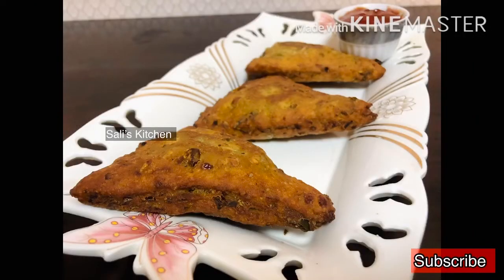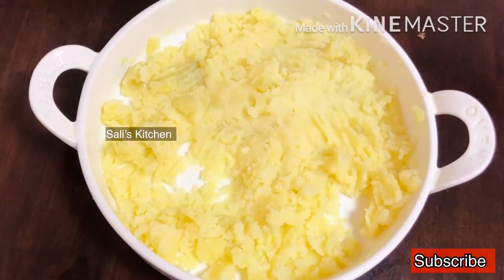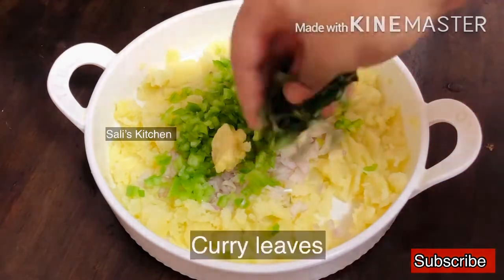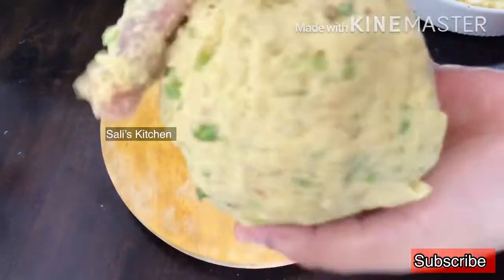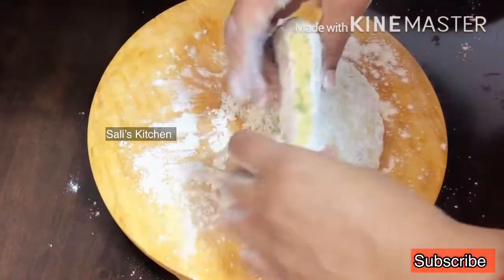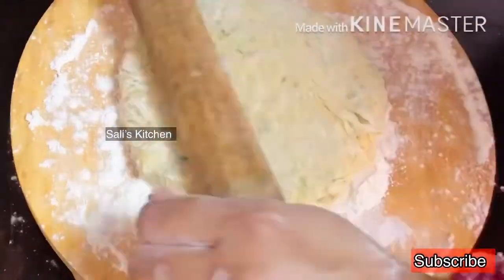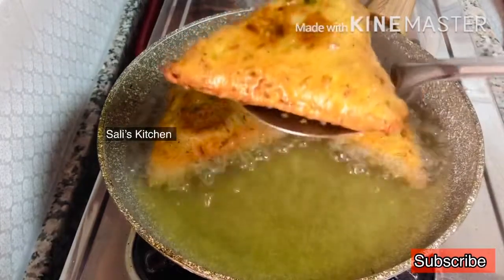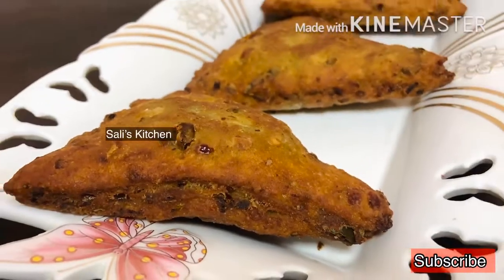ഉടനെ ചെയ്തു നോക്കൂ പുതിയ രുചിയിൽ ഒരു ക്രിസ്പി സ്നാക്ക്സ് || Crispy Snacks||Sali’s Kitchen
ഉടനെ ചെയ്തു നോക്കൂ പുതിയ രുചിയിൽ ഒരു ക്രിസ്പി സ്നാക്ക്സ്
Crispy Potato Snacks